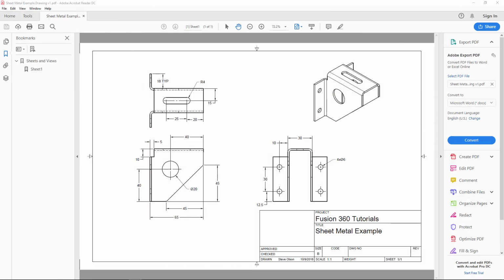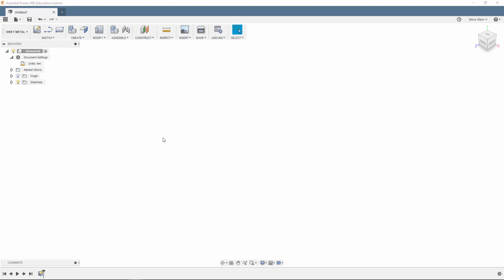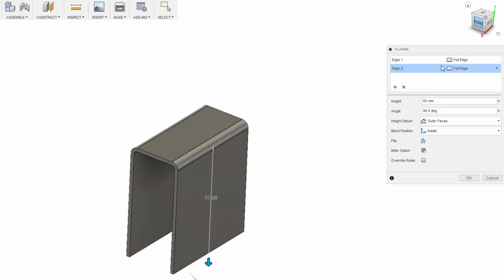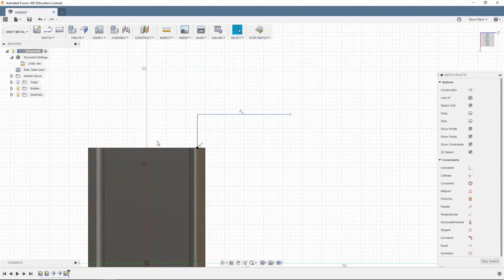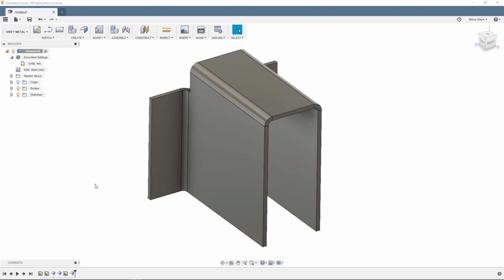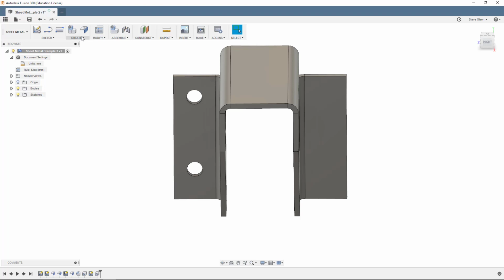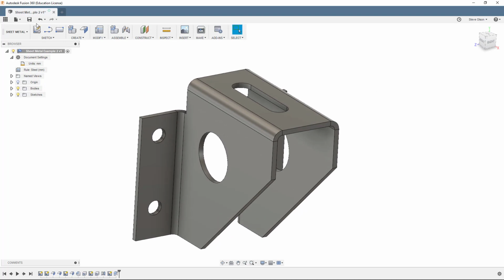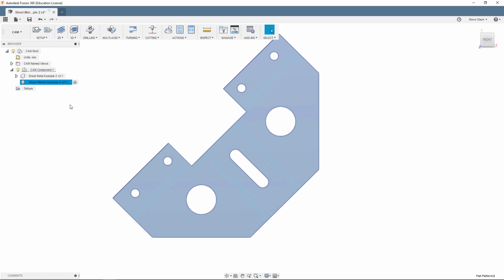Sheet Metal Modeling In Fusion 360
This is a video tutorial of how to model a sheet metal component in Fusion 360.  If you would like to download a PDF drawing for this component for reference, you can download one from this